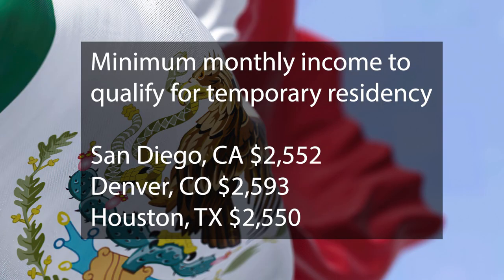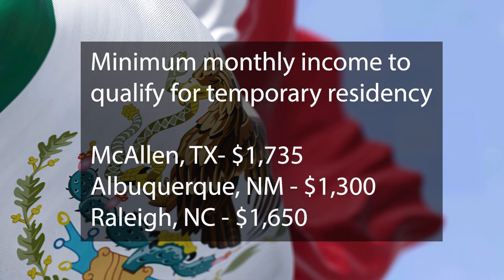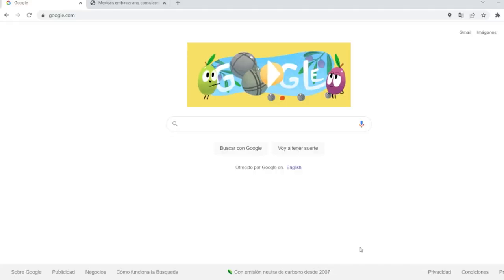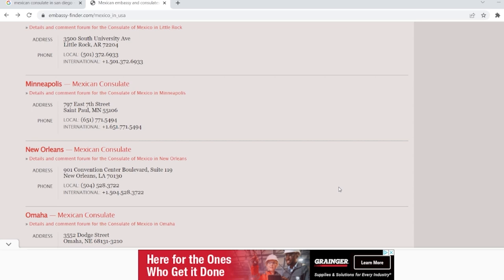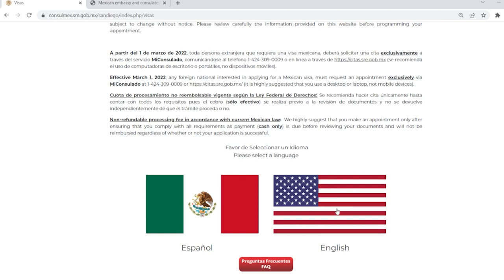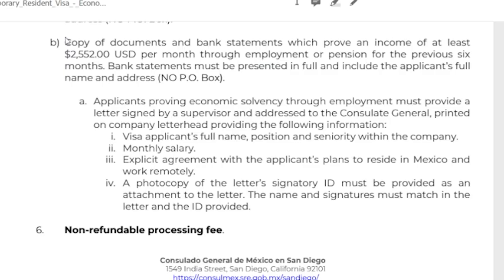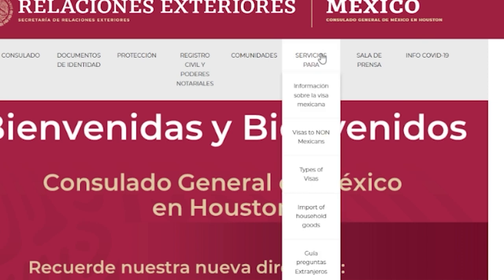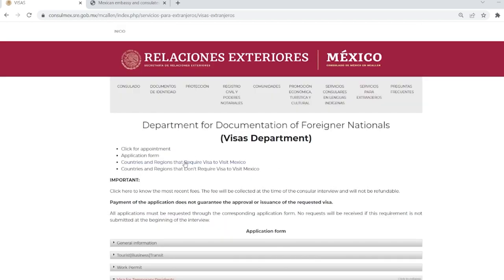The Benefits of Consulate Shopping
In this video, I talk about inconsistencies in how the Mexican consulates determine economic solvency, and I show you how to find the one that best meets your needs.

Ready to Move to Mexico? Check out the COMPLETE Mexico Relocation Guide